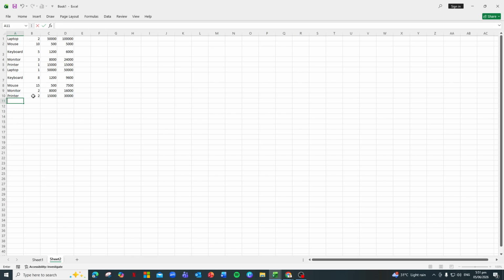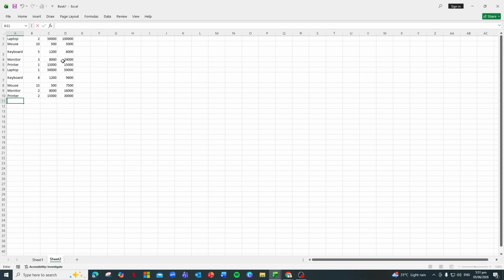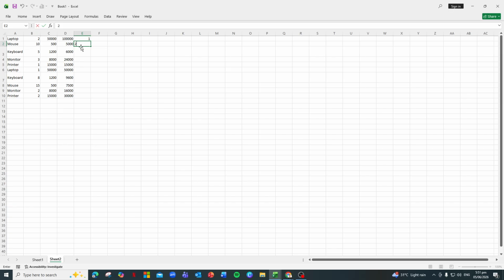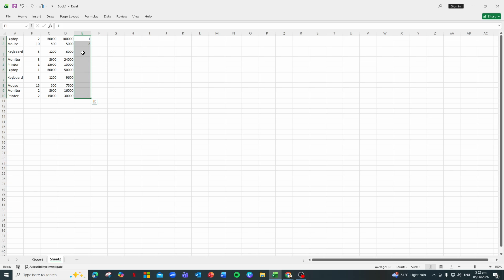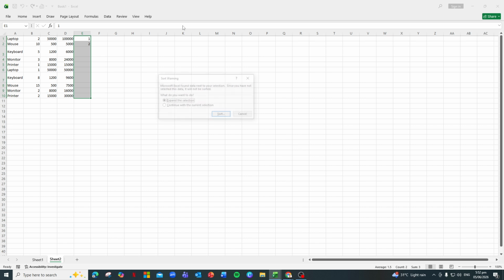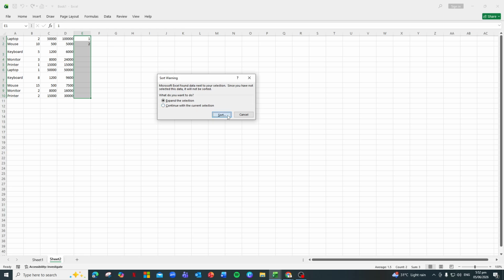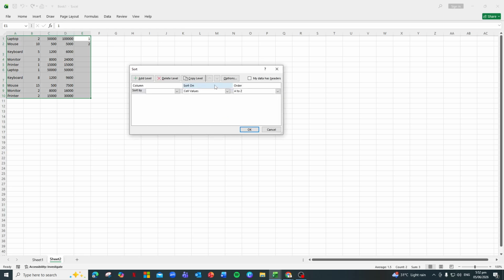How To Flip Data Upside Down In Excel (Latest Update)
How To Flip Data Upside Down in Excel

Learn how to quickly flip or reverse data upside down in Microsoft Excel with this simple step-by-step tutorial. Whether you want to reverse a list, reorder rows, or flip a dataset vertically, this guide will show you the easiest methods.

In this video, you'll learn:
• How to reverse row order in a column or table
• Using sorting methods to flip data
• Using helper columns for quick reversal
• Tips for handling large datasets efficiently
• Common Excel tricks for data organization

Whether you're working with reports, lists, or data analysis, this tutorial will help you rearrange your Excel data quickly and accurately.